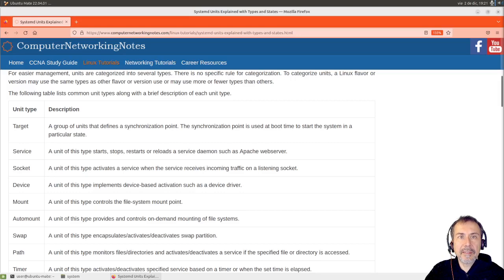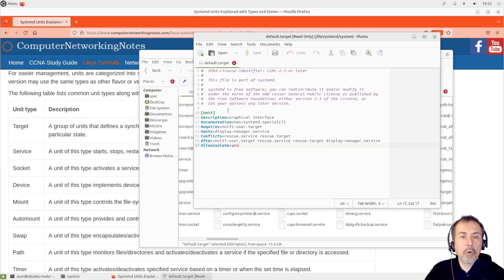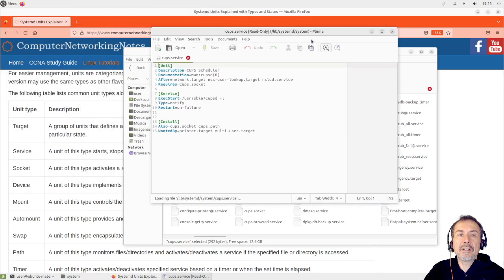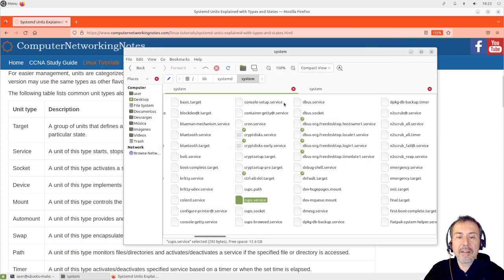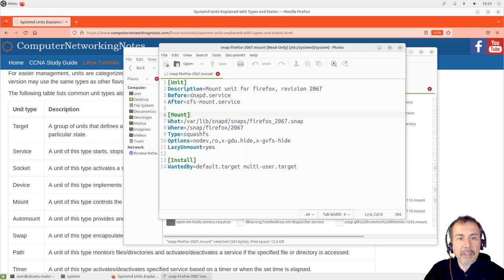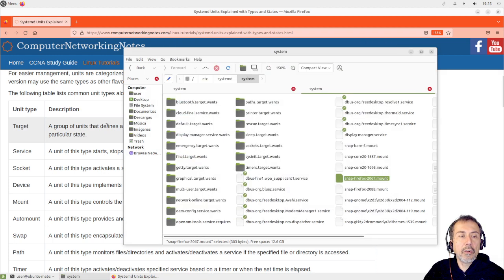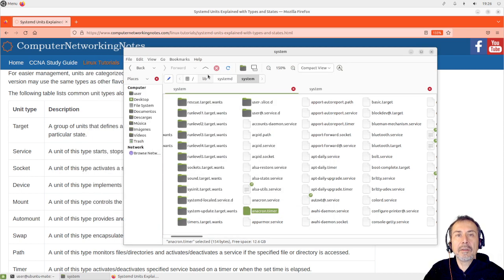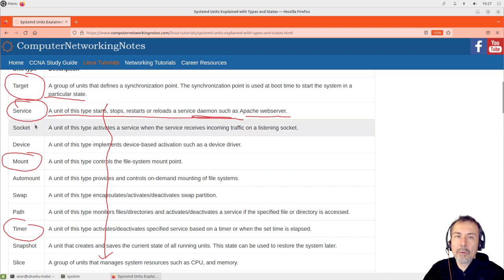SI-UT7-G2-07 Unit types